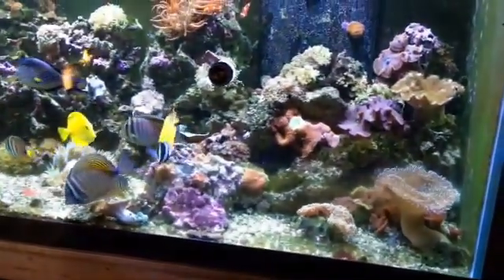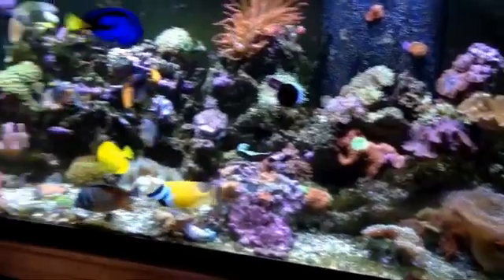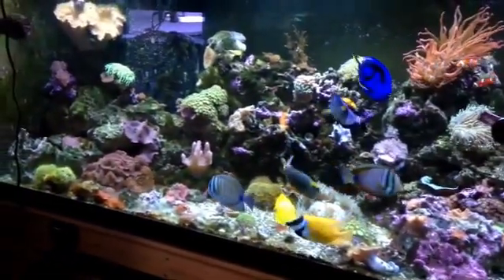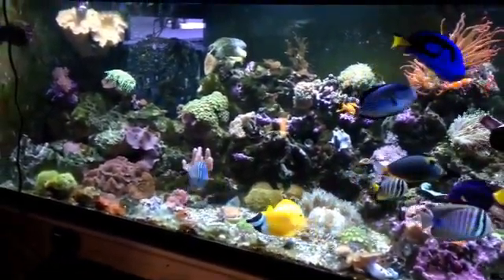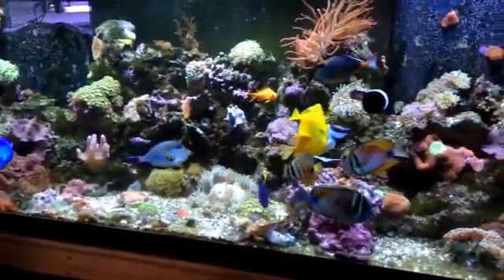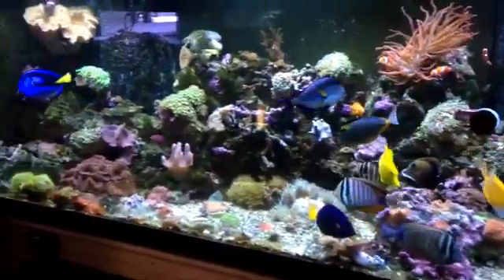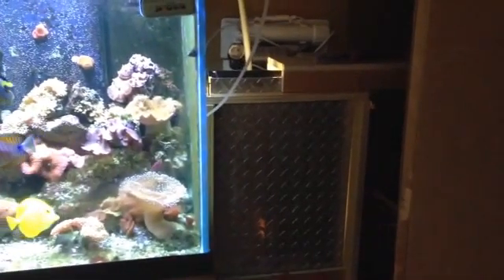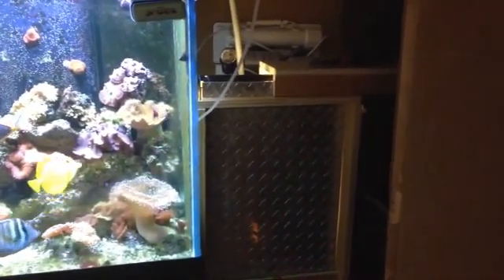Mar 24, 2015 algae scrubber update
I wanna document how a properly sized algae scrubber will rid a tank of nuicence algae. I'll do another vid in a few weeks.